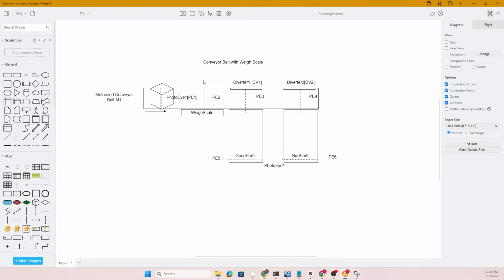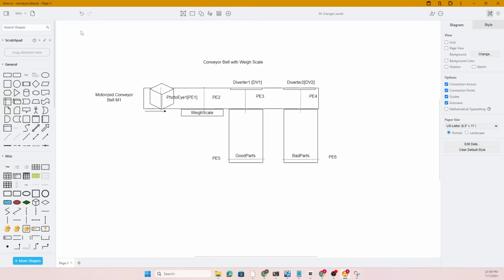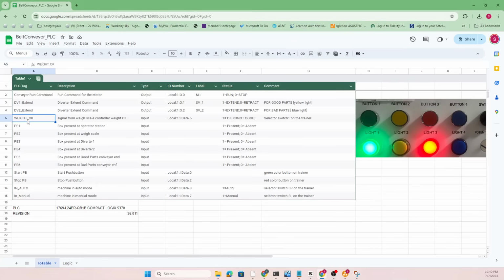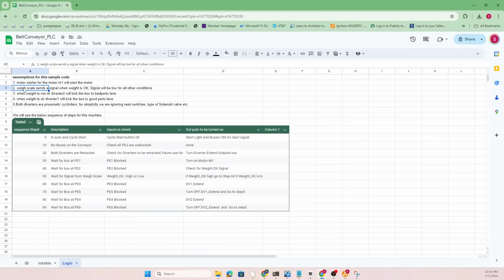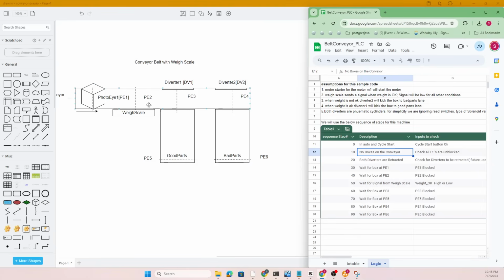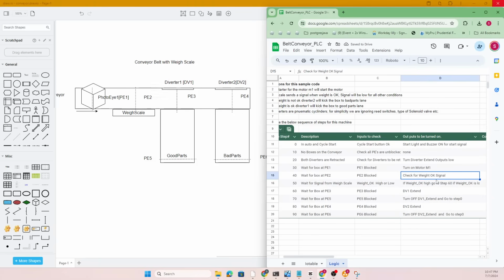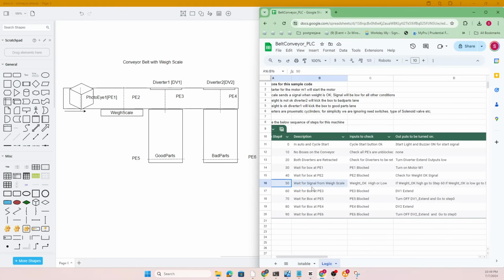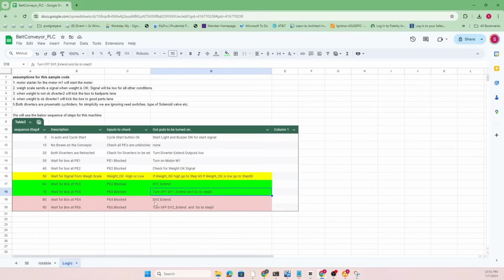Mastering PLC Programming: Step-by-Step Conveyor Belt Package Sorting System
"Ever wondered how factories efficiently sort and count thousands of packages every day? Today, we'll show you how to program a PLC to automate a conveyor belt sorting system, ensuring precision and efficiency in your industrial processes!"

Objective:
Create a PLC program using ladder logic to automate a conveyor belt system that sorts packages into two bins based on their weight and counts the number of packages in each bin.

Components:

Conveyor Belt: Motorized belt to transport packages.
Weight Sensor: Measures weight of packages.
Diverters: Direct packages to bins based on weight.
Counters: Count the number of packages in each bin.
Lights and Buzzer: Indicate the system status and diverter activity.
Sequence Logic
Assumptions:

Motor starter for the motor M1 will start the motor.
Weigh scale sends a signal when weight is OK; signal will be low for all other conditions.
When weight is not OK, Diverter 2 will kick the box to the bad parts lane.
When weight is OK, Diverter 1 will kick the box to the good parts lane.
Both diverters are pneumatic cylinders; for simplicity, we are ignoring reed switches, type of solenoid valve, etc.
Sequence Steps:
Step 0: In auto and Cycle Start

Inputs to check: Cycle Start button
Outputs to be turned on: Start Light and Buzzer ON for start signal
Step 10: No Boxes on the Conveyor

Inputs to check: Check all PE's are unblocked
Outputs to be turned on: None
Step 20: Both Diverters are Retracted

Inputs to check: Check for Diverters to be retracted (future use for reed switches)
Outputs to be turned on: Turn Diverter Extend Outputs low
Step 30: Wait for box at PE1

Inputs to check: PE1 Blocked
Outputs to be turned on: Turn on Motor M1
Step 40: Wait for box at PE2

Inputs to check: PE2 Blocked
Outputs to be turned on: Check for Weight OK Signal
Step 50: Wait for Signal from Weigh Scale

Inputs to check: Weight_OK High or Low
Outputs to be turned on: If Weight_OK high go to Step 60; if Weight_OK is low go to Step 80
Step 60: Wait for Box at PE3

Inputs to check: PE3 Blocked
Outputs to be turned on: DV1 Extend
Step 70: Wait for Box at PE5

Inputs to check: PE5 Blocked
Outputs to be turned on: Turn OFF DV1_Extend and go to Step 0
Step 80: Wait for Box at PE4

Inputs to check: PE4 Blocked
Outputs to be turned on: DV2 Extend
Step 90: Wait for Box at PE6

Inputs to check: PE6 Blocked
Outputs to be turned on: Turn OFF DV2_Extend and go to Step 0
End of Part 1